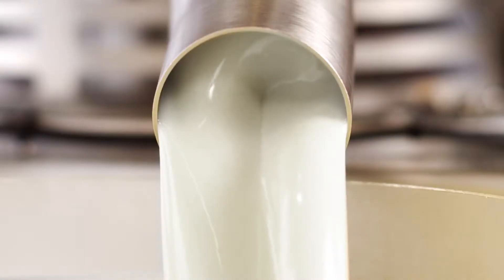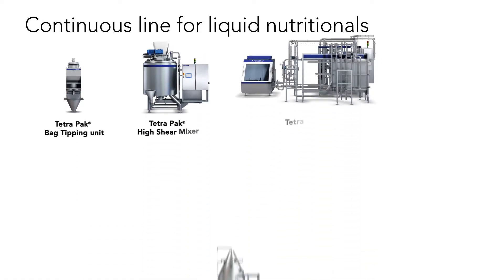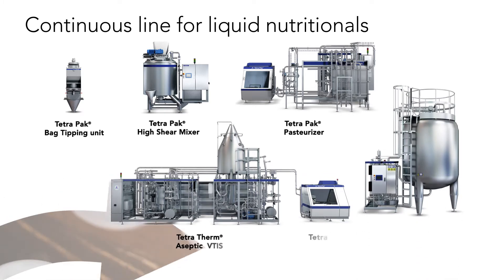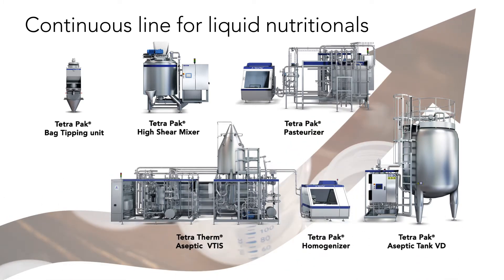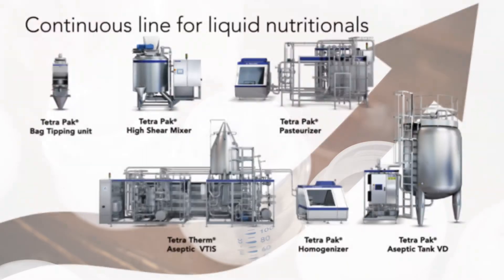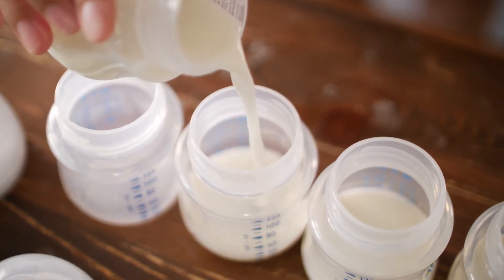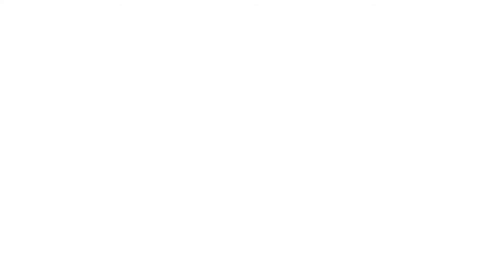Tetra Pak - Liquid Nutritionals Processing & Manufacturing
BOOSTING SALES BY BOOSTING HEALTH
When it comes to nutritional products, quality and safety are all-important to create a strong, reliable brand image. Our industry experience and portfolio knowledge enable us to help you to meet the most stringent requirements.